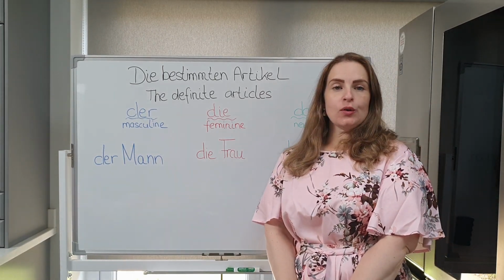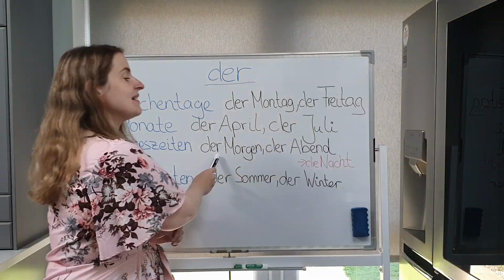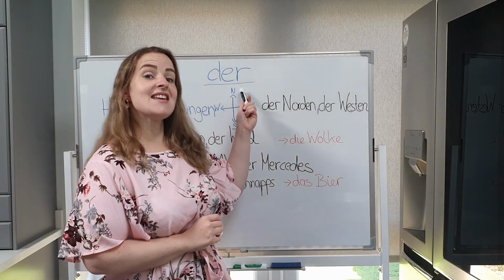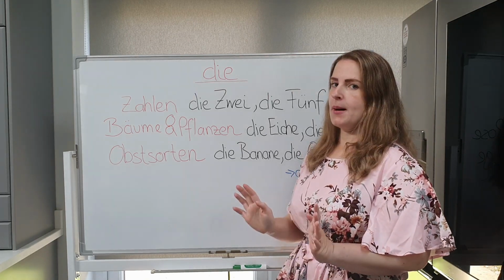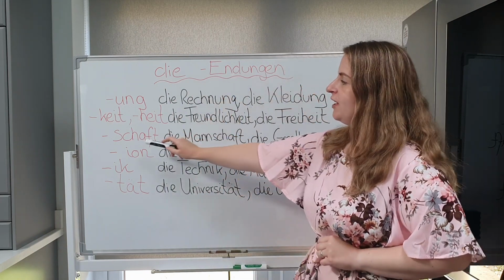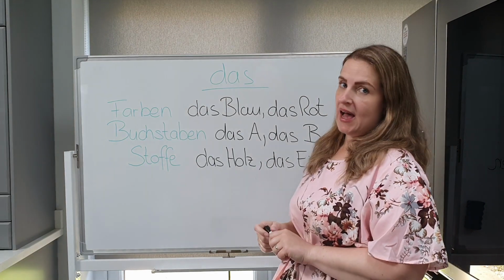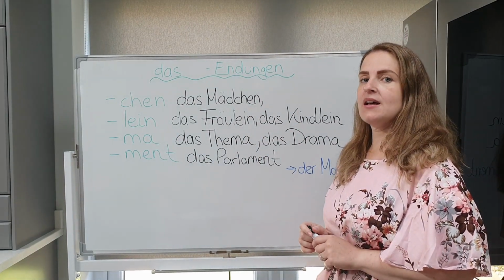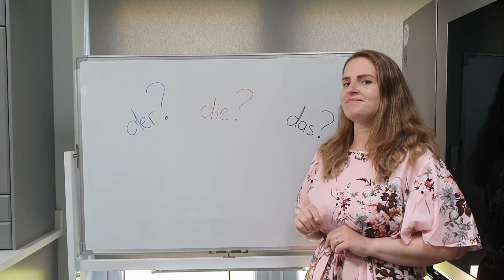Learn German | The Definite Articles | A1 Lesson 8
Learn how to use the German definite articles. Great tips you can use to decide when to use der, die or das.